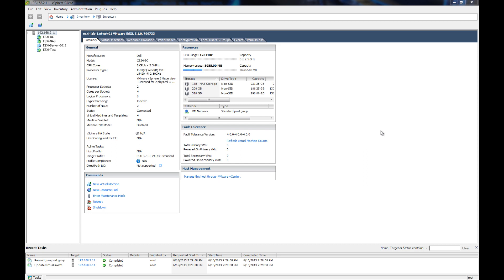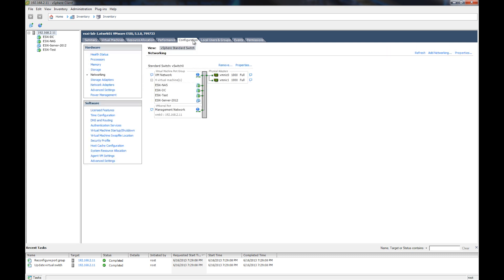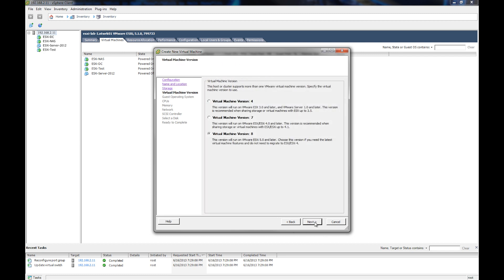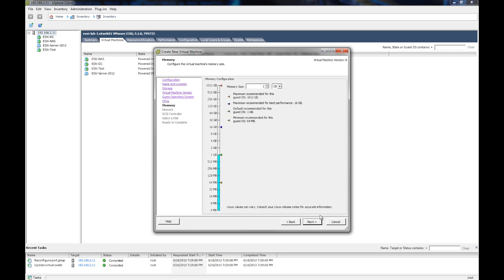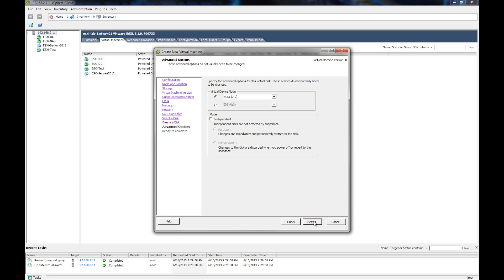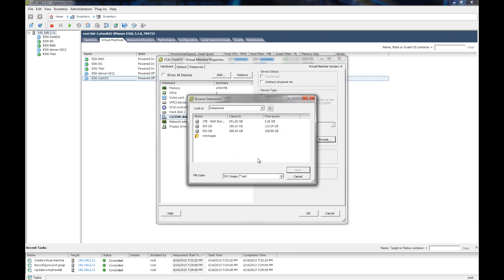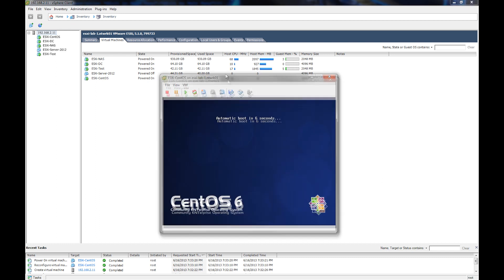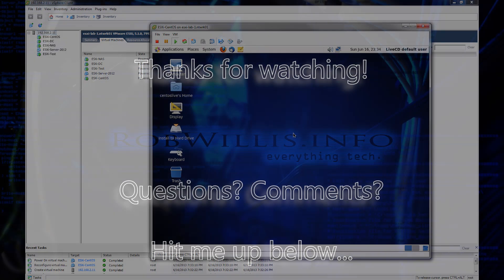Creating Virtual Machines with VMWare ESXi 5.1 - in less than 5 mins! CentOS HD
It takes less than 5 minutes to get a VM up and running in VMWare ESXi 5.1 via the VSphere console. Not only does this allow for fast provisioning of machines and whole environments but it also supports Windows, Linux and a myriad of other OSs. In this video I show a quick live demo of how to create a virtual machine configuring the cpu, RAM, network and hard disk. With an ISO image located on a local data store, I then show how to mount the CentOS image and boot the virtual machine from it.